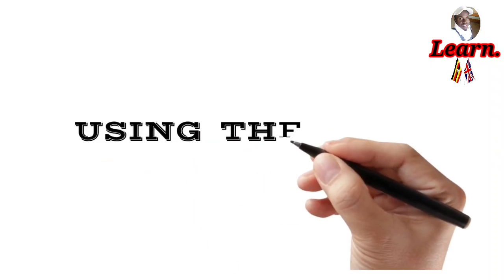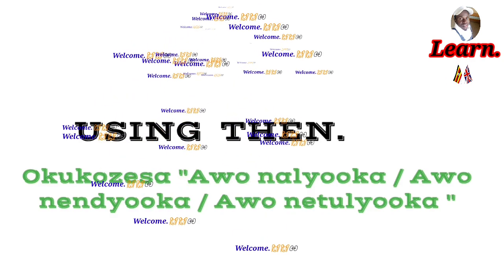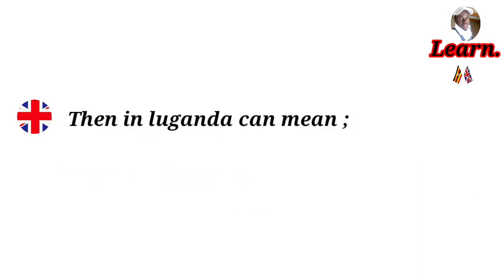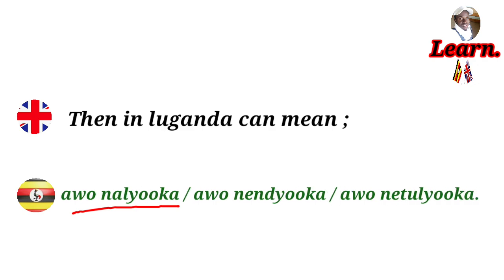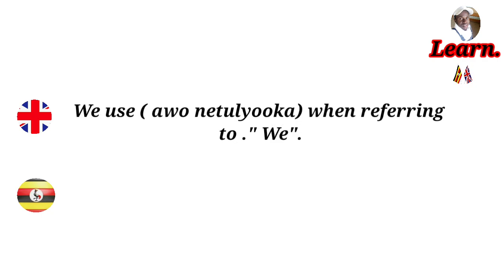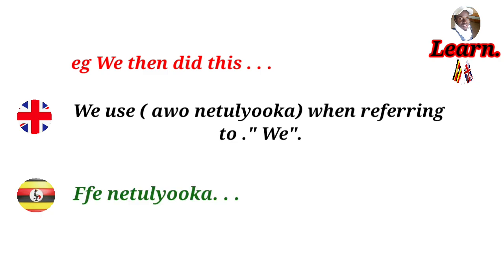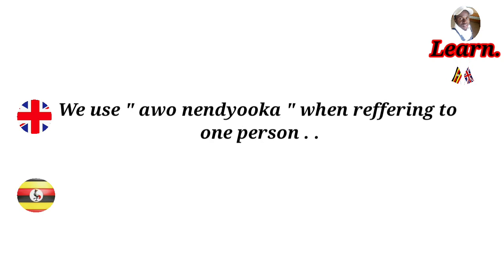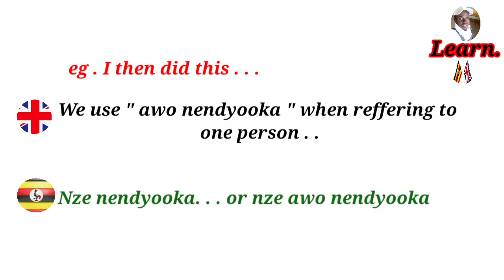Using *Then* 💂🙎💁 . okukozesa awo nalyooka.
Then: awo nalyooka, awo nendyooka /awo netulyooka.